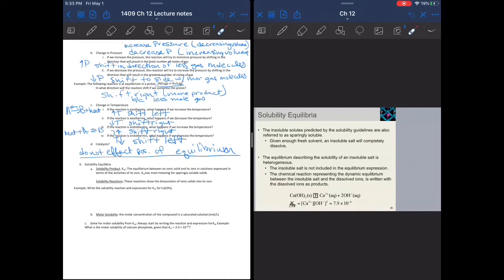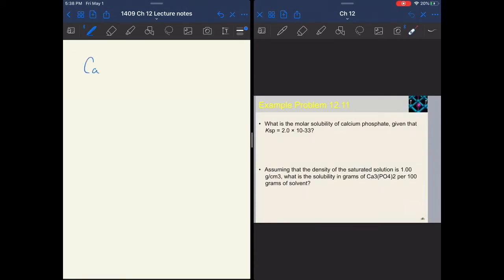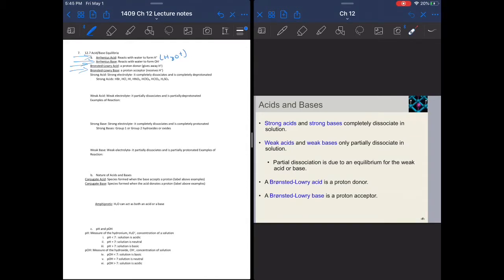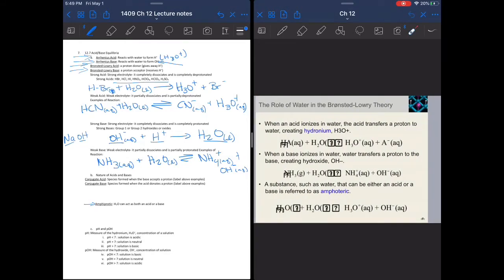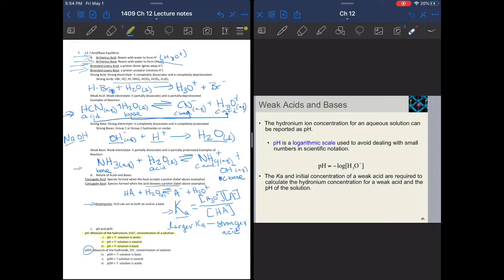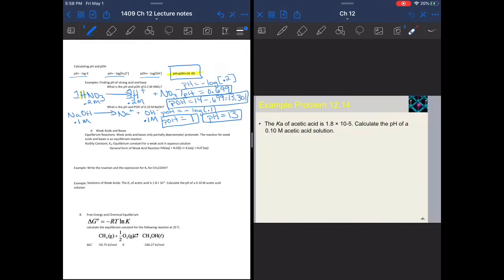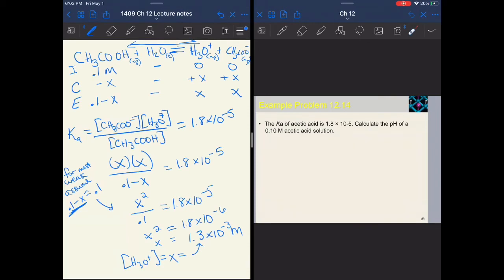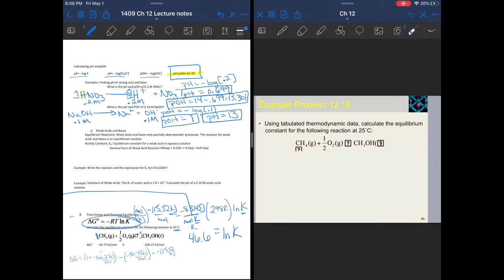1409 Ch 12 final lecture